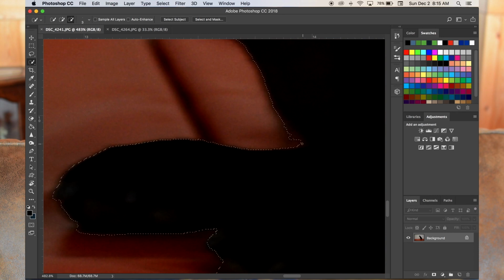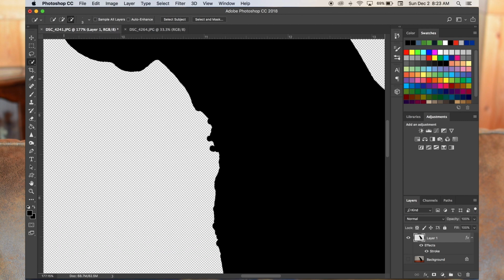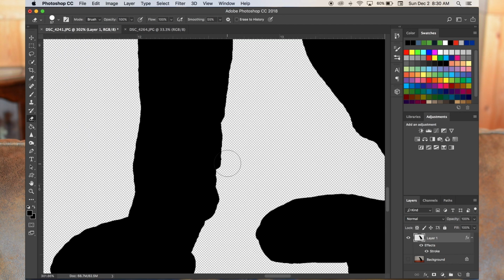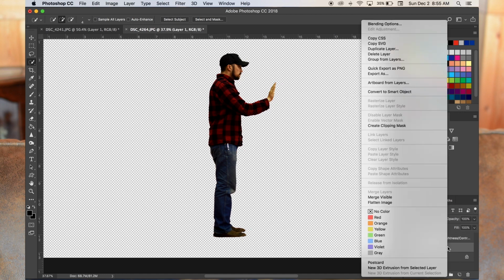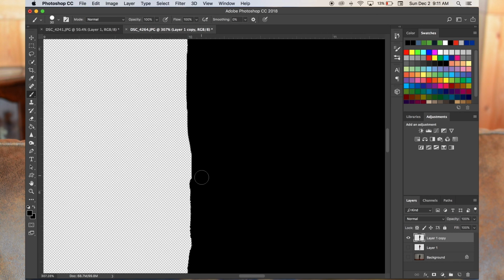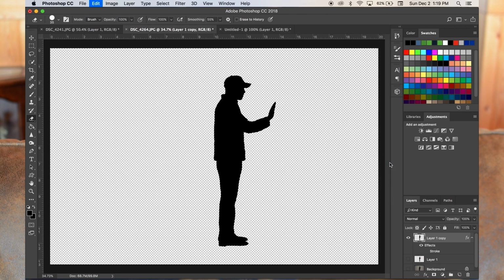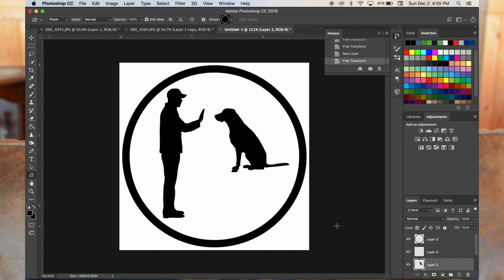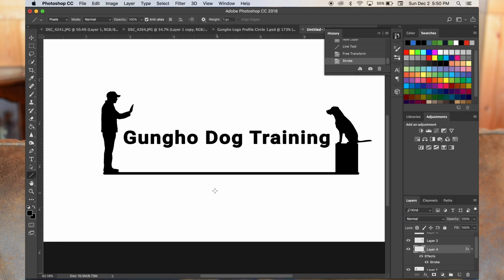Silhouette Logo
How to make a silhouette logo in photoshop. Another Axe Family video with a silhouette logo photoshop lesson. Learn how to make a silhouette logo from a picture of a human and a dog. With these photoshop skills, you can take a picture and turn it into a digital silhouette picture. I wanted a silhouette logo because the black and white have nice contrast and the logo will stick out more at various sizes. This logo is a silhouette of a dog trainer and his dog and it will be used for a dog training business and youtube channel. This video is part of an Axe Family serious of how to make a youtube channel. If you are wanting to learn more about how to build a youtube channel check out the playlist below. Hope you enjoyed this silhouette logo design I made in photoshop!

Our Mailing Address: 110 West 6th Ave. PMB#118 Ellensburg WA 98926

All the gear we use can be found in

THE AXEFAMAZON STORE

We are a participant in the Amazon Services LLC Associates Program, an affiliate advertising program designed to provide a means for us to earn fees by linking to Amazon.com and affiliated sites.

Gugnho Dog Training CHECK OUT THE DOG TRAINING COMMUNITY I STARTED